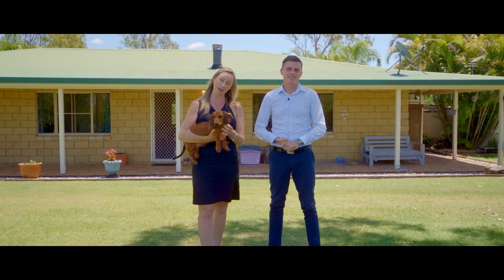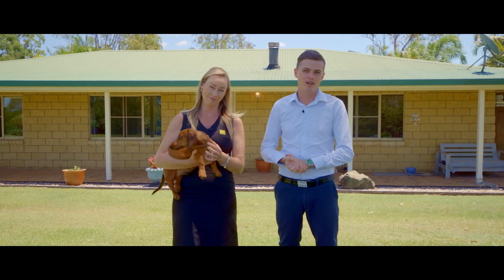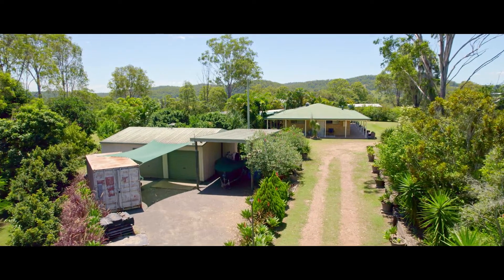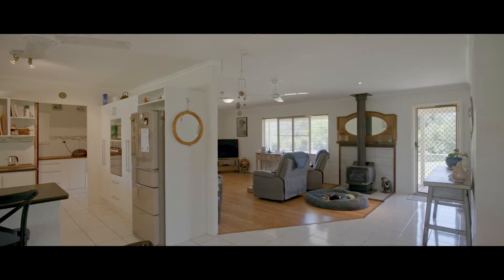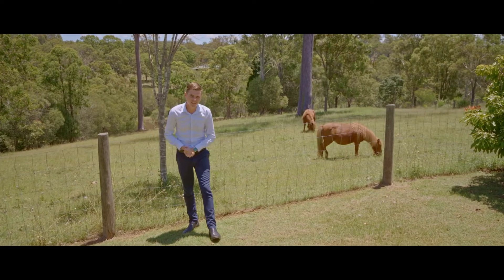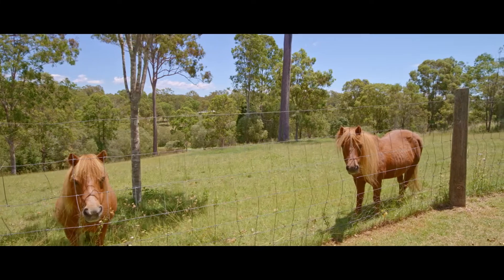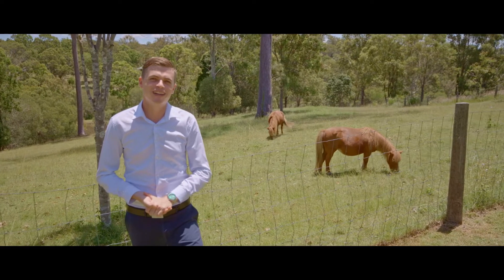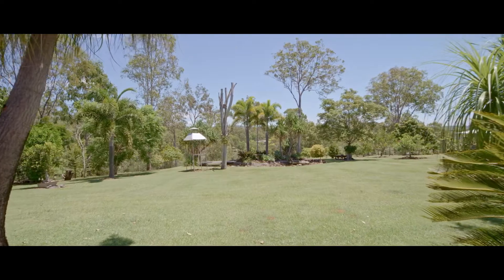145 De Castella Road, The Palms QLD 4570 - Clancy Adams - Ray White Gympie